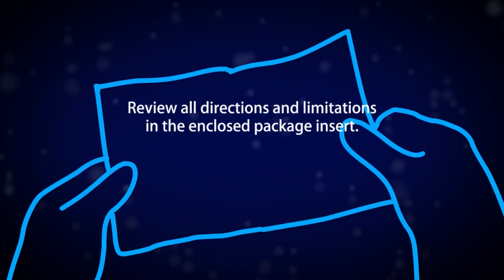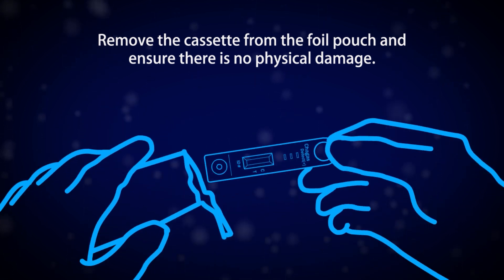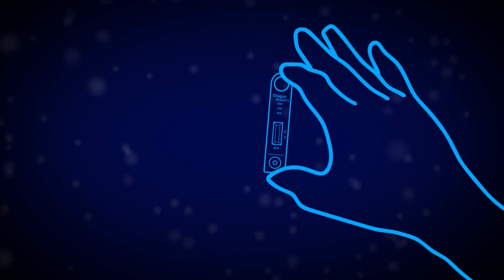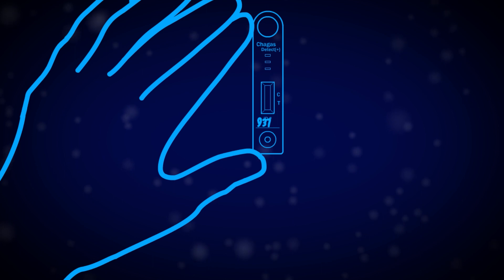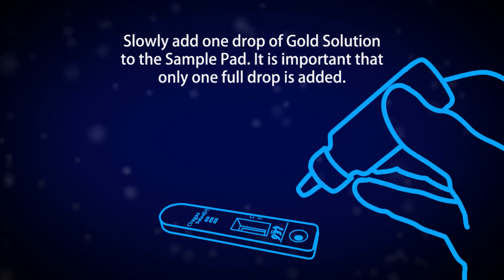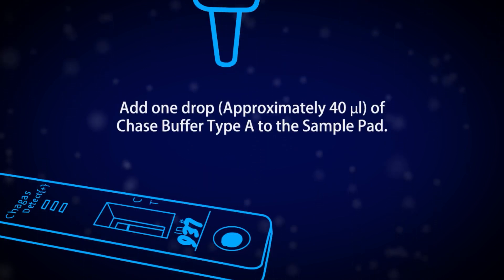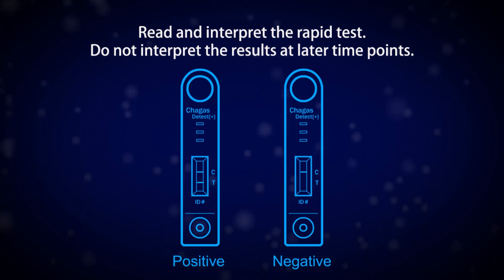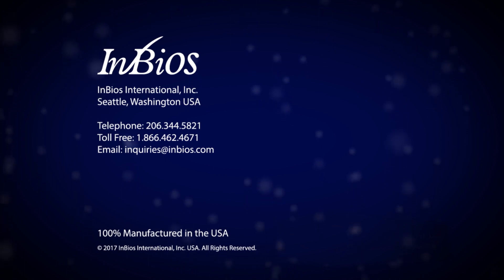InBios Chagas Detect Plus Rapid Test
The Chagas Detect Plus Rapid Test (CDP) is a rapid immunochromatographic strip assay for the qualitative detection of human lgG antibodies to Trypanosoma cruzi (T. cruzi) in human serum and whole blood matrices (venous and capillary (finger prick) whole blood). CDP is a non-invasive diagnostic test for use in a primary care setting by personnel trained to obtain whole blood or serum samples. Reactive test results will be presumptive evidence of infection with T. cruzi. The CDP when used in conjunction with other serological and clinical information is useful for the diagnosis of individuals with Chagas disease. Definitive diagnosis of an acute phase infection (including acute congenital infection) must be made by alternative methods, e.g., hemoculture, blood smear. This test is not intended for use on cord blood or for screening blood or plasma donors.

Caution: U.S. Federal Law restricts this device to sale by or on the order of a physician.

Manufactured in the USA by InBios International, Inc.